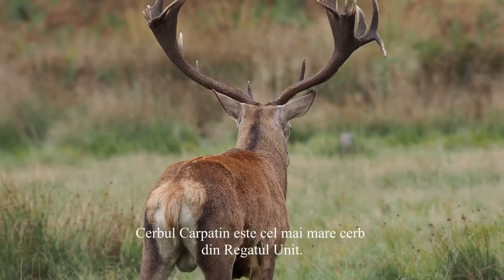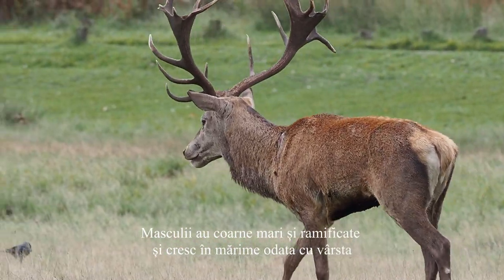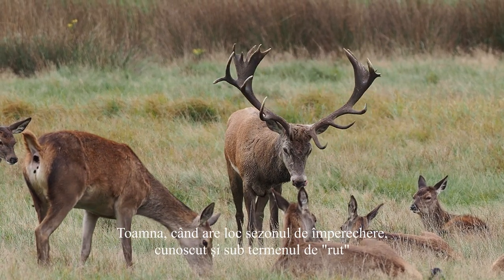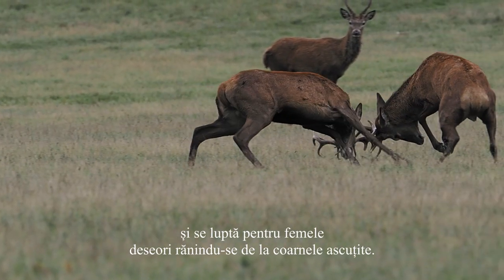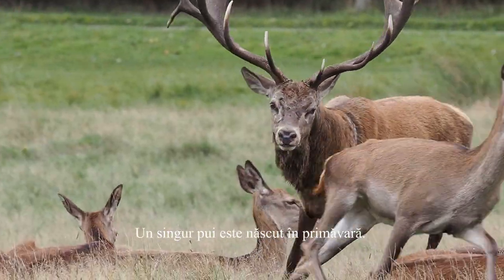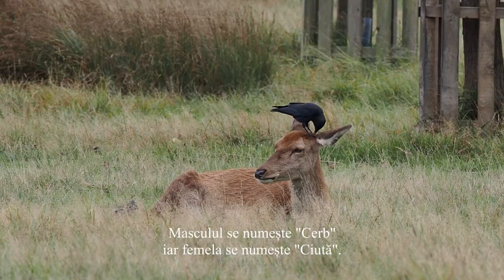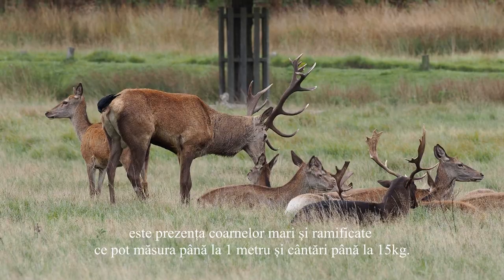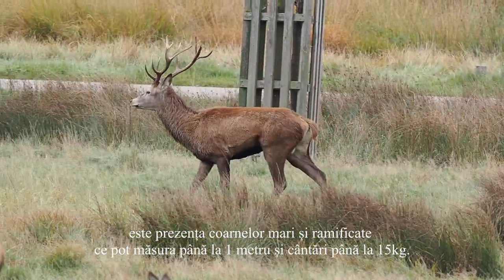Red Deer | Short Documentary | OMD World Imaging | 2020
A short wildlife educational video about the Red Deer in the UK.
The red deer is the UK's largest deer. Males have large, branching antlers, increasing in size as they get older. During the autumnal breeding season, known as the 'rut, males bellow to proclaim their territory and will fight over the females, sometimes injuring each other with their sharp antlers. A single calf is usually born the following spring. A male red deer is called a 'stag', a female is called a 'hind'. The most characteristic feature of a male is the impressive, branched antlers, which can measure up to one metre in breadth and weigh as much as 15kg.

This video was shot on the Olympus OM-D E-M1 Mark III that will soon be known as OMD World Imaging!